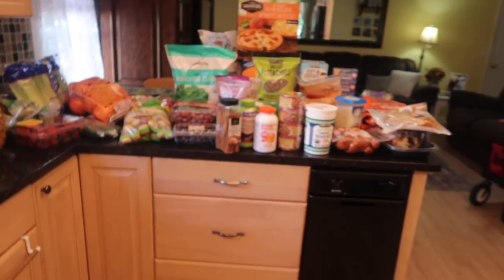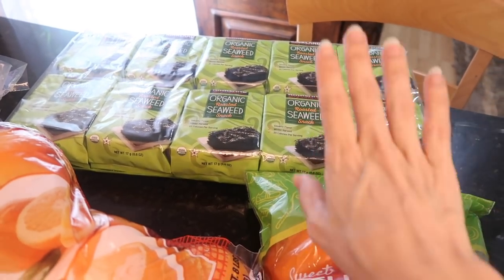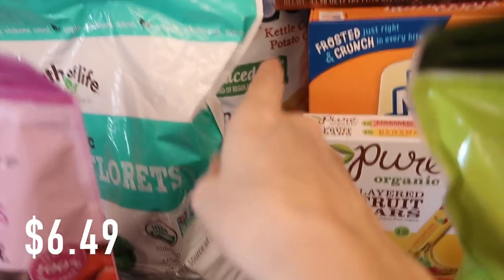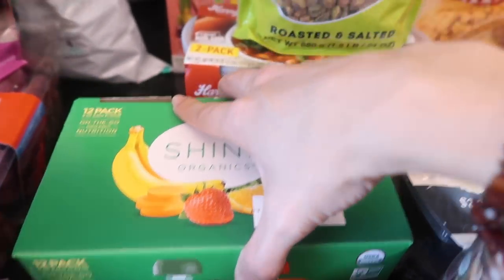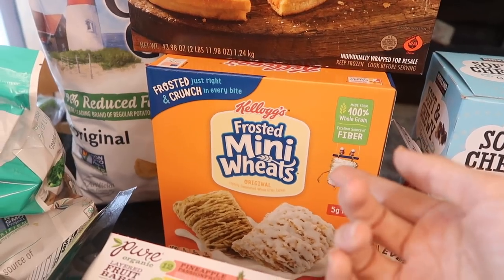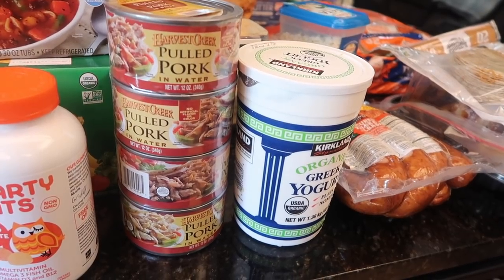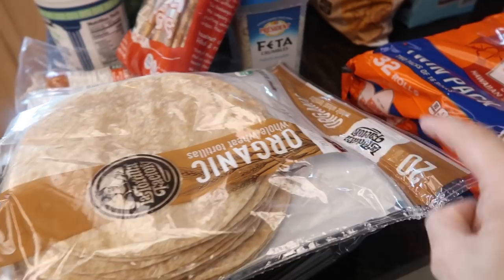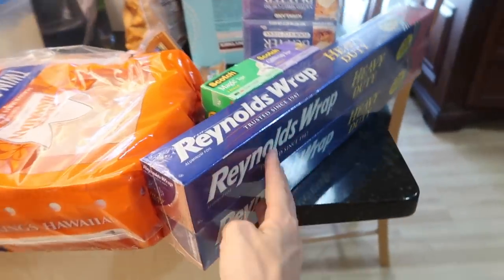Pretty Big Weekly Costco Haul! Spent Too Much - But Forgot Brussel Sprouts.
Hey party people!  Thanks for hanging out and watching this weekly costco grocery haul video! I LOVE Costco and they have so much to offer, so here is what I found this week!

Best,
  Kim!